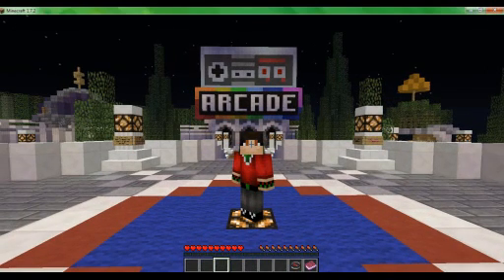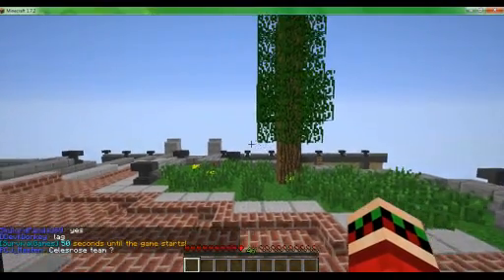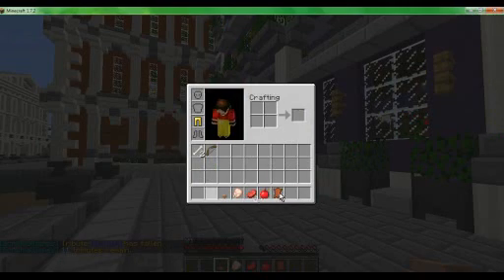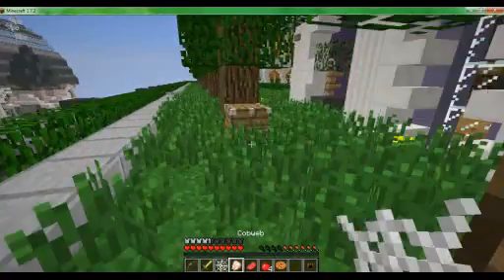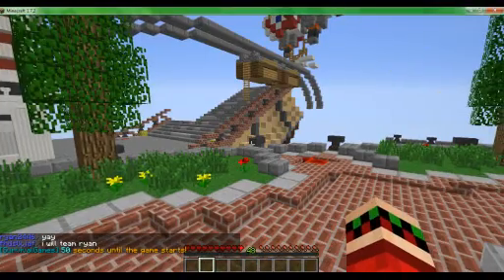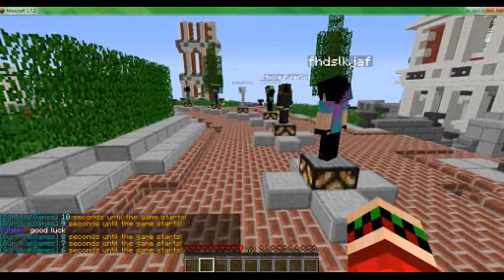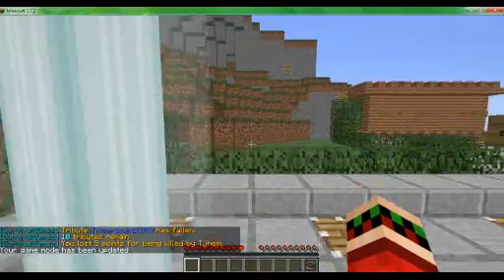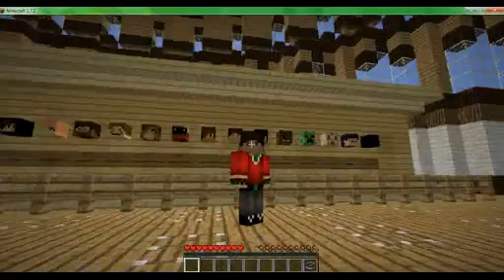Survival Games:4 "Whats with all the gold?"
I play the survival games and sorrry for alll the lagg I had I didnt enjoy it eather
ip:hivemc.eu